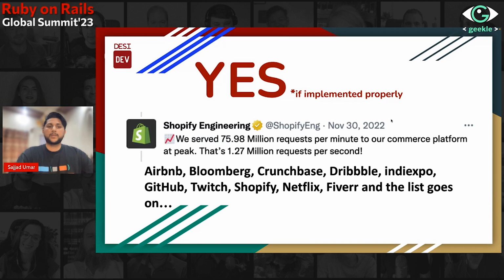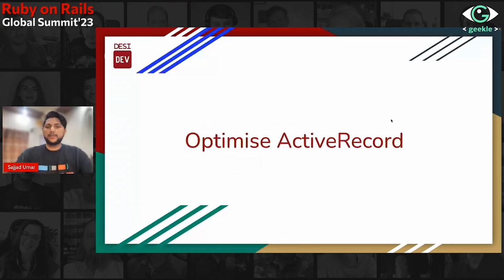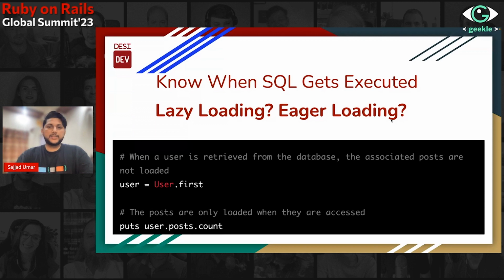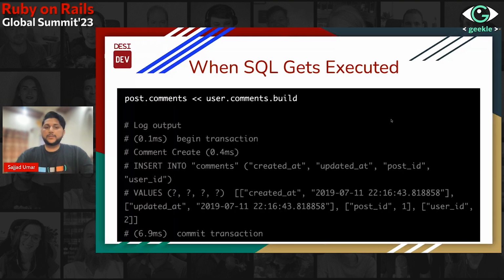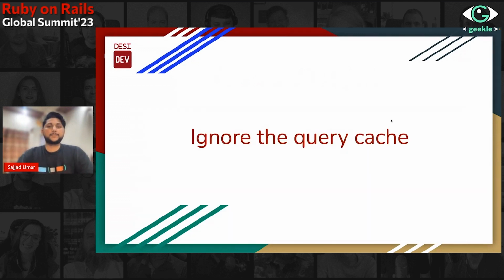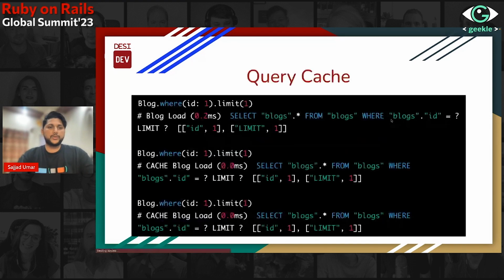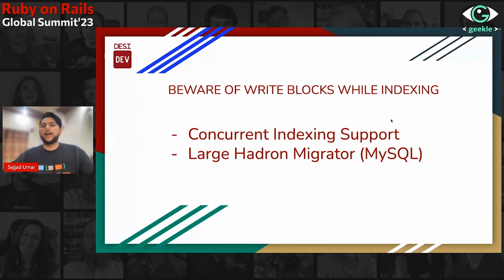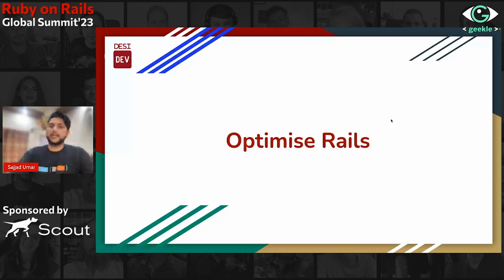10X faster RoR Apps | Optimising ActiveRecord | Global Ruby on Rails Summit 2023 | Geekle.us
In this talk, I will be discussing how you can create 10X faster Ruby on Rails Apps.

This video goes deep into how you can optimize Active Record to create and write fast ActiveRecord quarries.

[Desi Developer | Sajjad Umar]